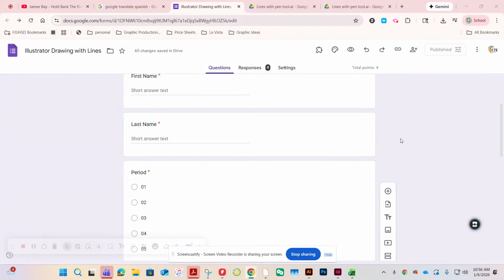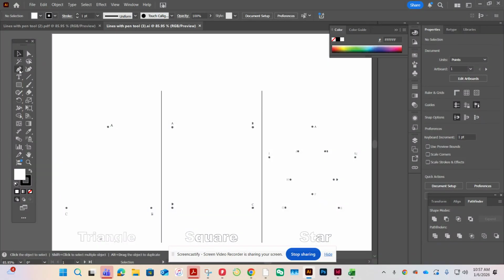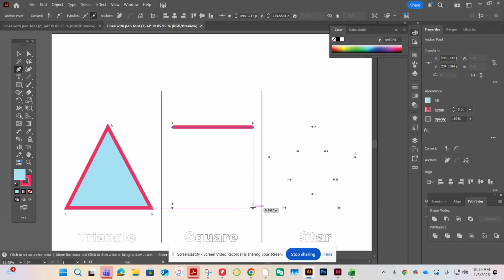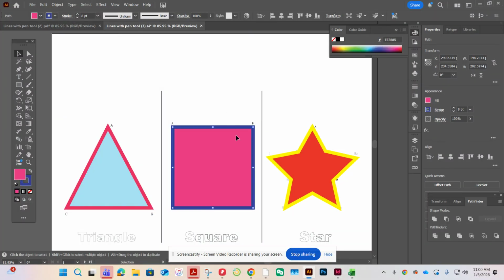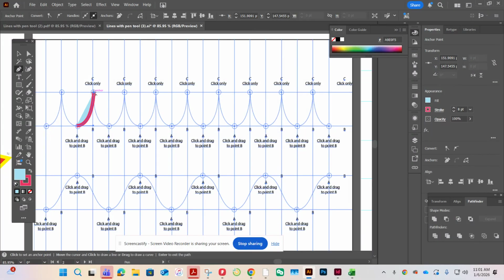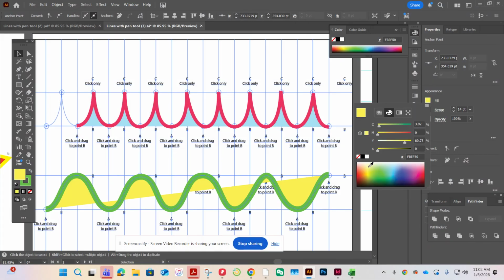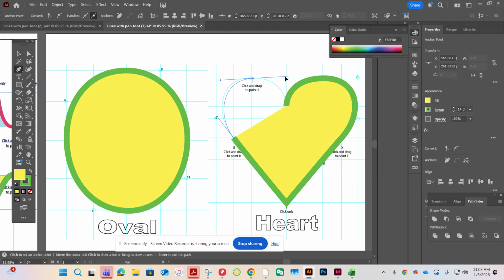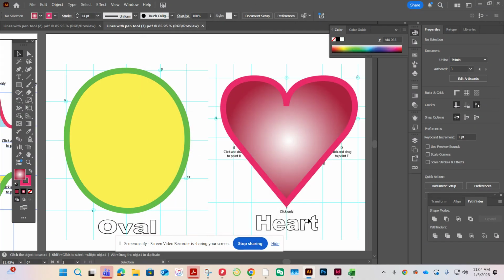Drawing Lines with the Pen Tool